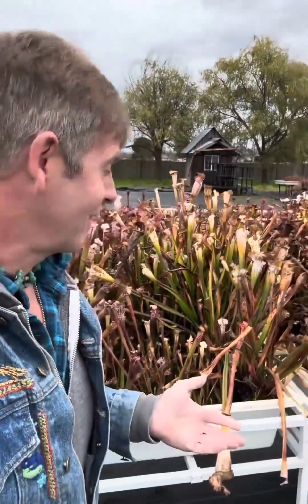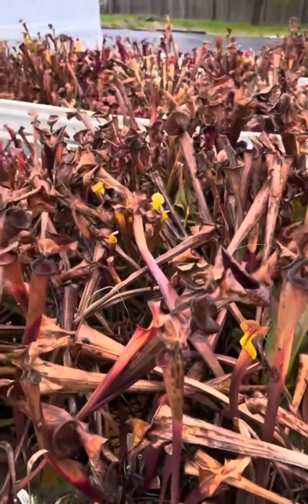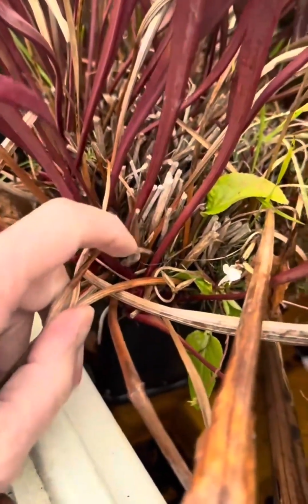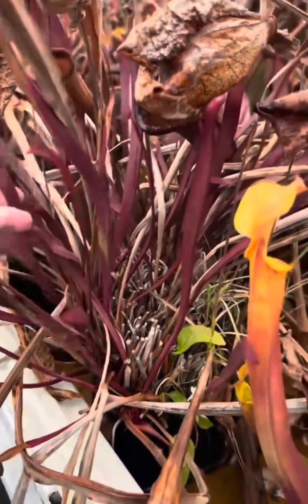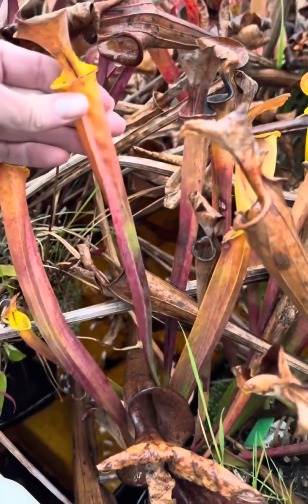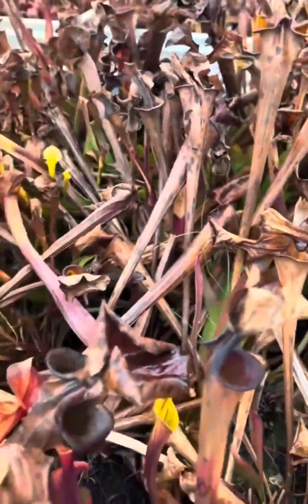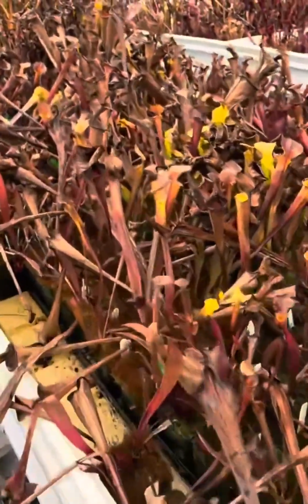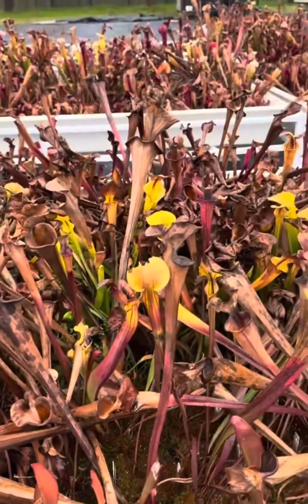【冰箱搬运】来自专业人员的建议：瓶子草冬天啥时候可以修剪呢？（ California_Carnivores）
植物,技巧,自然,生活记录,教程,冬天,种植,修剪